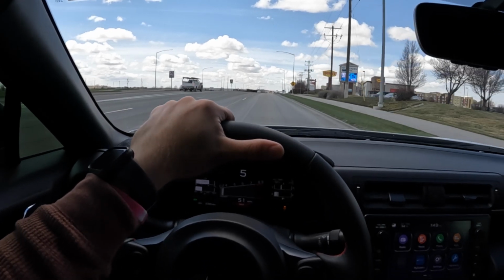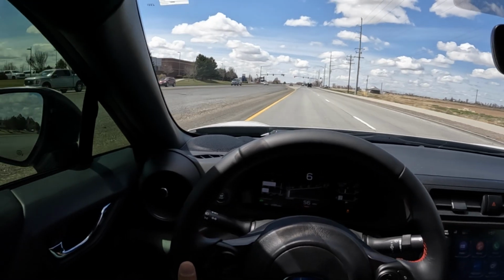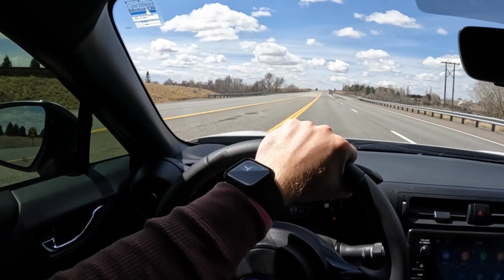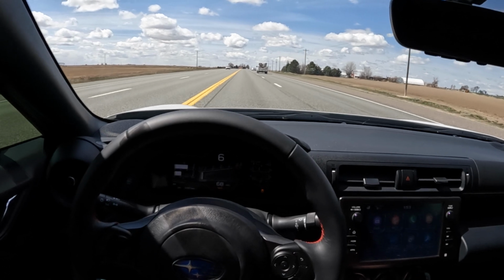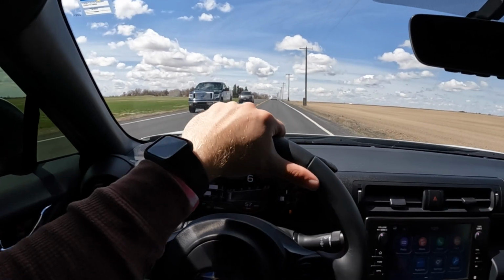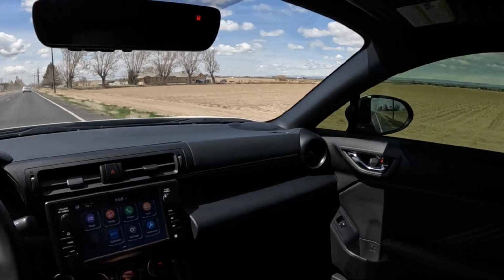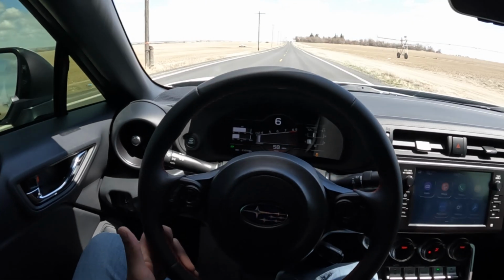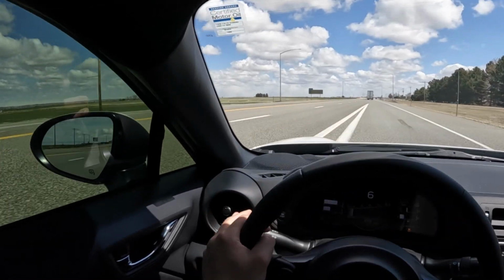2023 Subaru BRZ Driving Impressions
What’s up guys! Here’s an additional video of the 2023 Subaru BRZ Limited, POV style driving impressions! What are your thoughts and experiences?

Vehicle link…